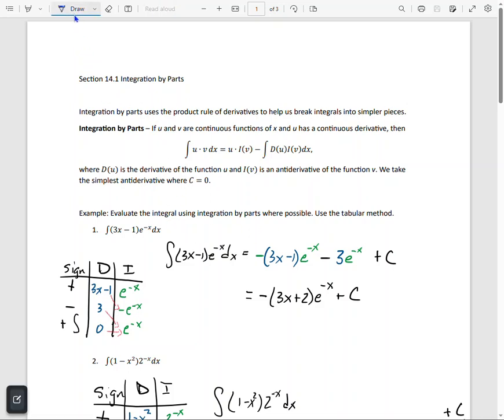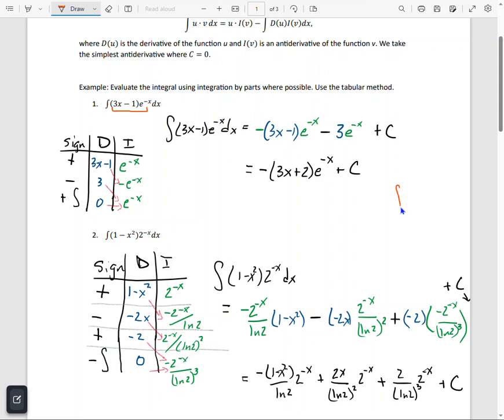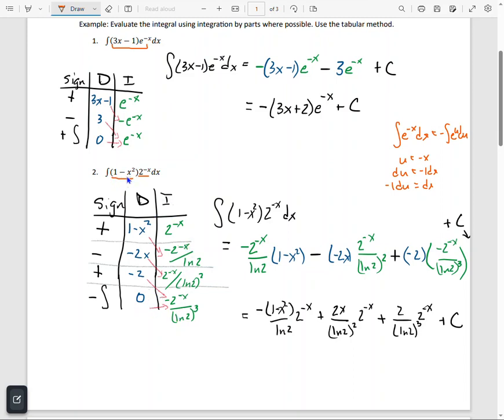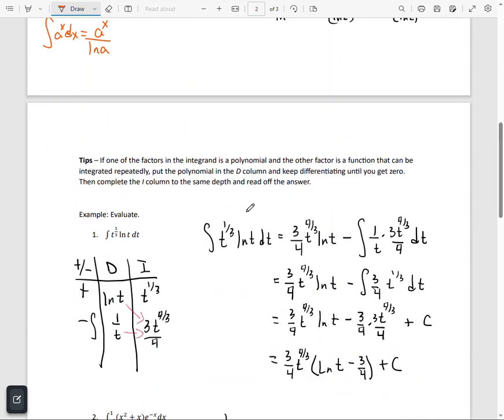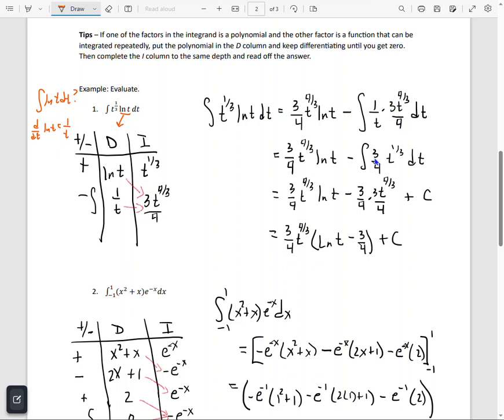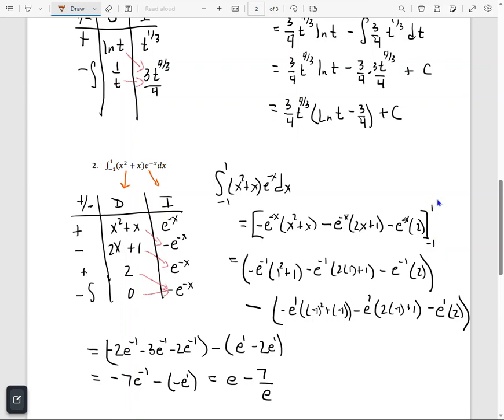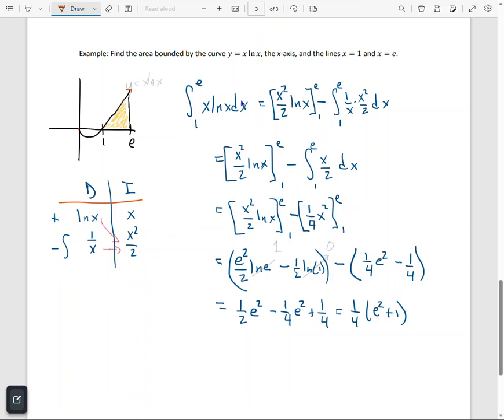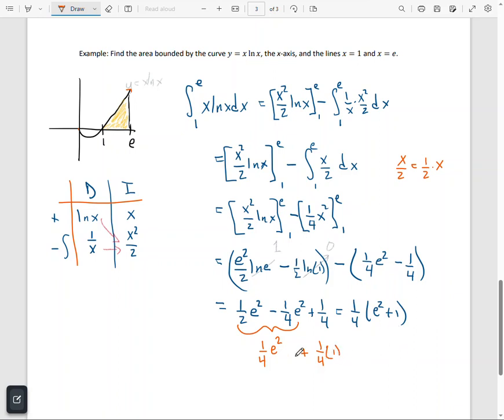14.1 Integration By Parts